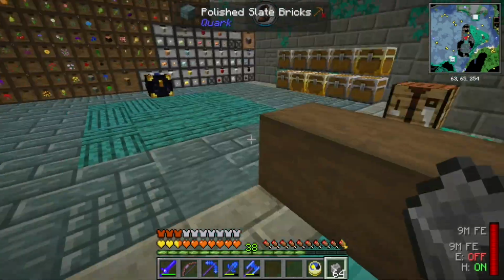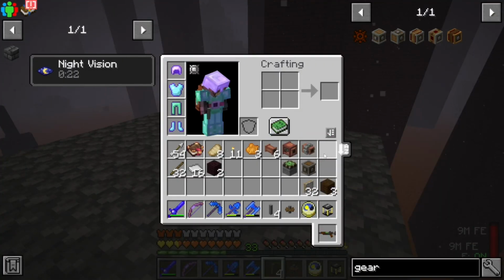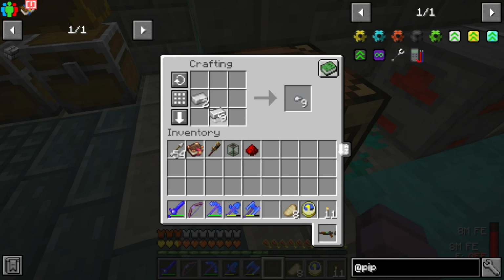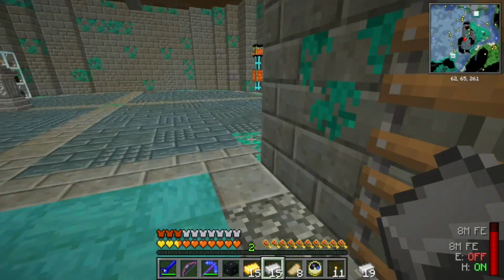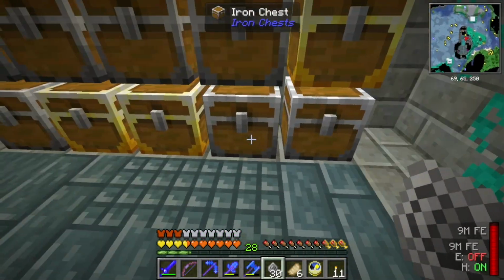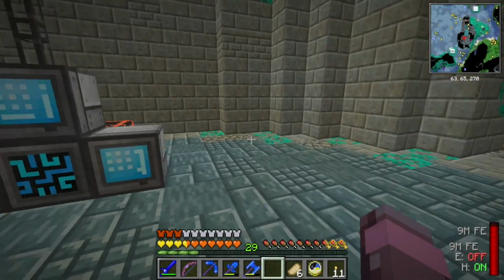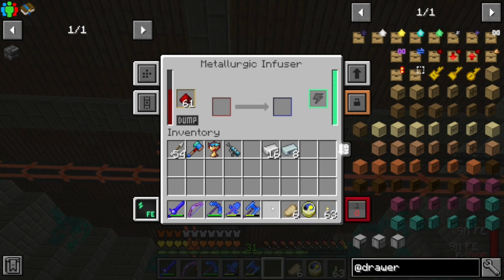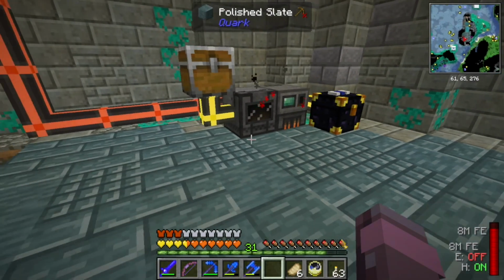RotW2 : Godslapper's Paradise - Season 2 - Episode 6 - Refined Storage & Starting Mekanism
Let's play Godslapper's Paradise! Today we set up some power generation with Create and Powah, get a Refined Storage system going and make some machines from Mekanism to use with it al.